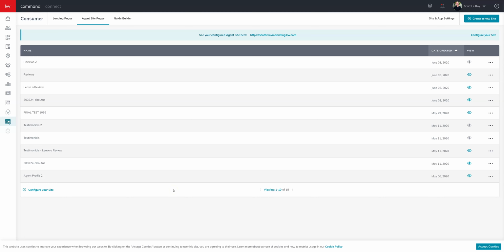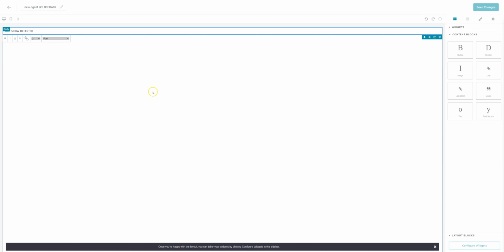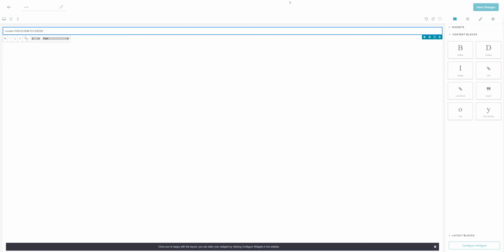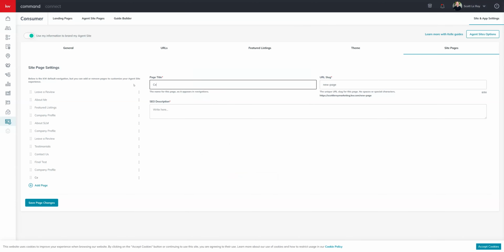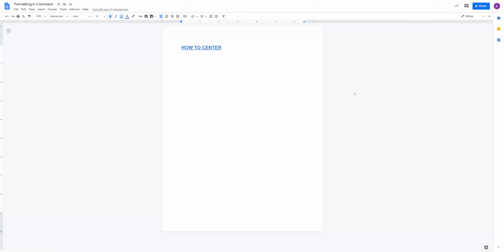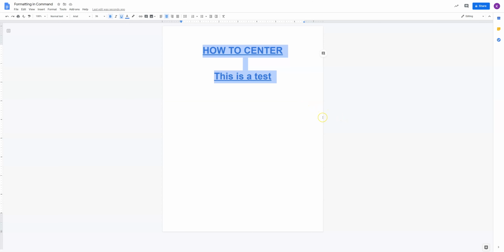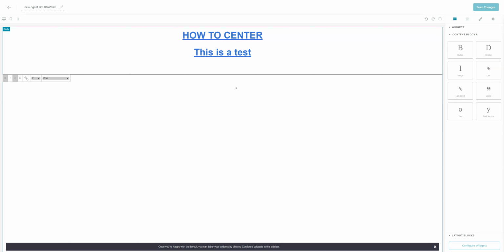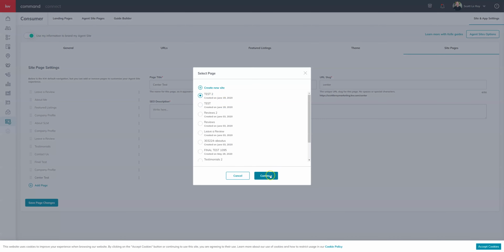Command Tip - Centering Content On The KW IDX Sites